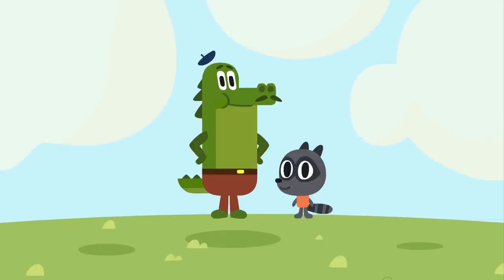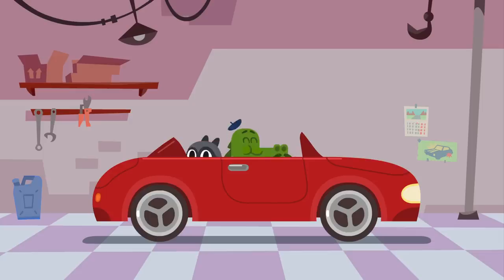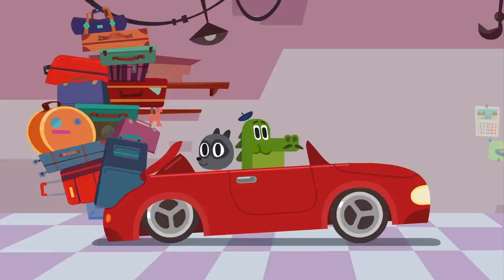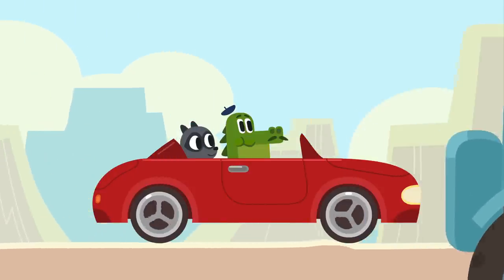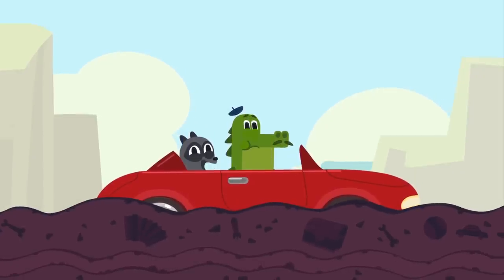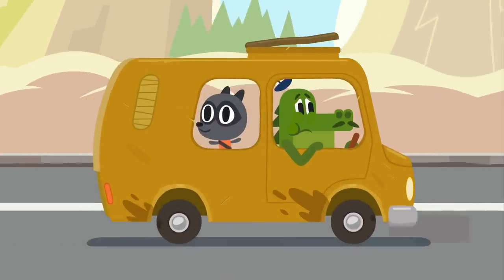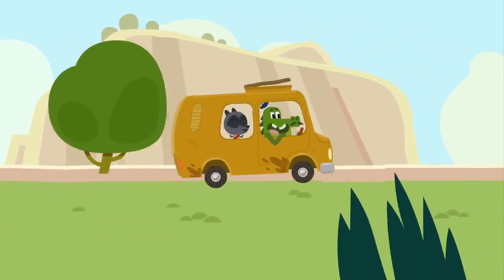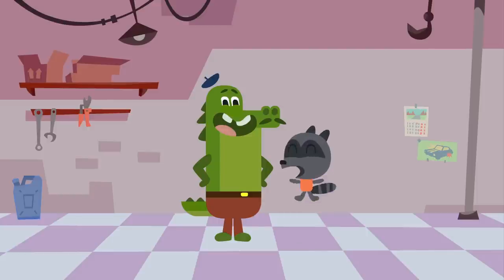CONVERTIBLE vs MINIVAN - Cars, cars 🚚 Learn cars - Cars For Kids - Cartoons For Kids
🚚  🚗  Two funny guys, Jacques and Nicholas, just love cars and know all about them. Follow them and you will learn lots of interesting facts about different kinds of cars!
In the first episode Jacques and Nicholas are going on a trip to the countryside. They will need to pick a car for a pleasant ride on the highway but it should also be great offroad.